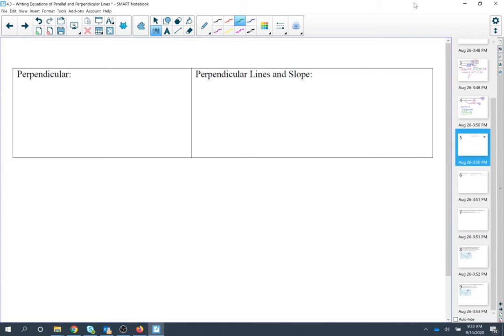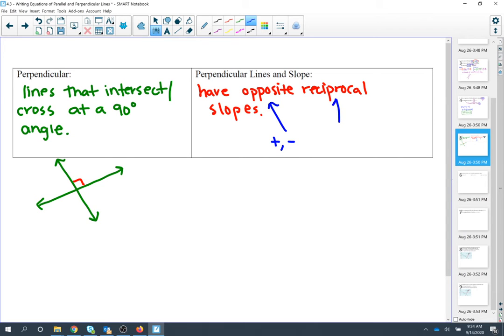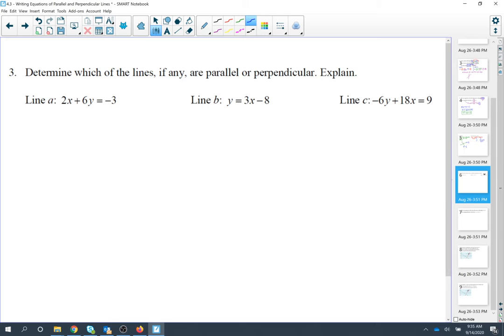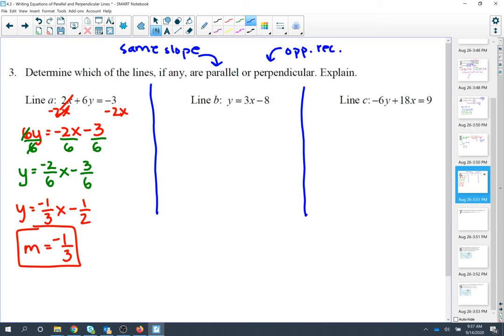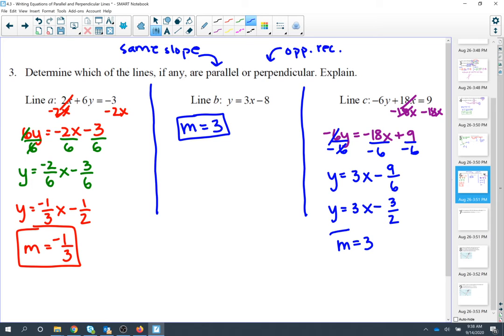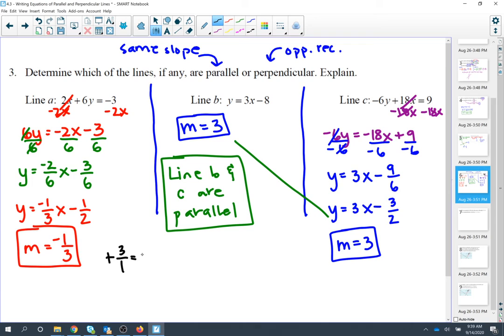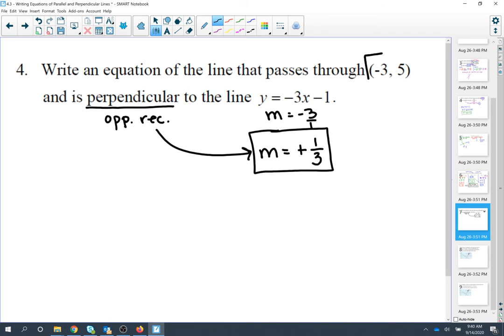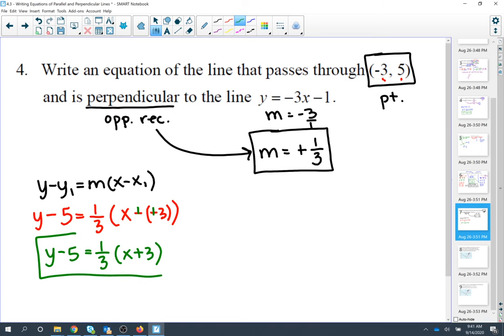4 3 Example 3 and 4 Perpendicular Lines